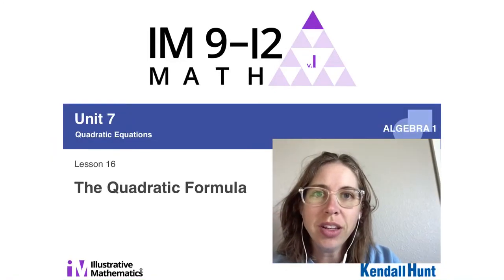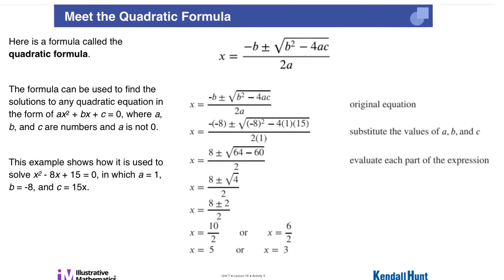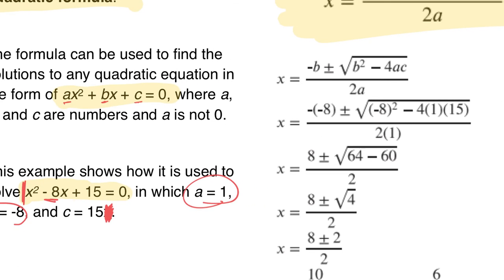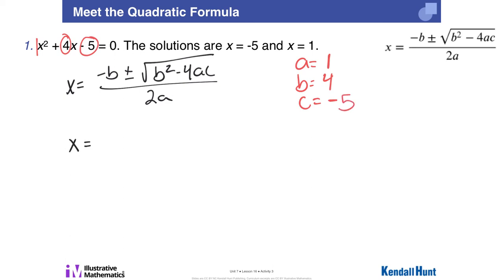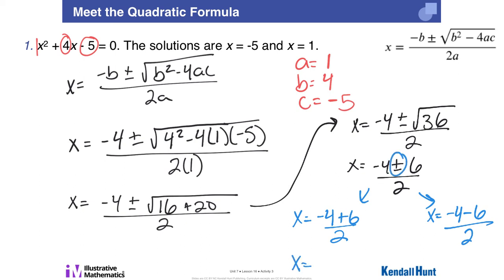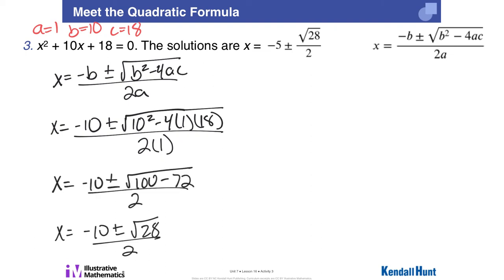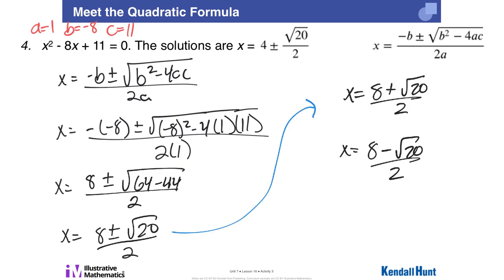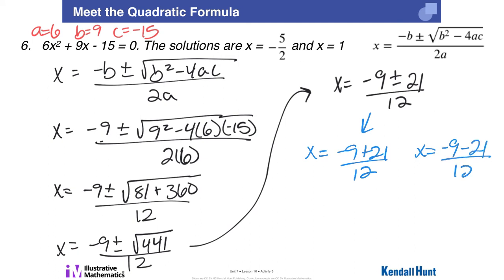Alg1 7.16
00:00 Slide 1
00:08 Slide 2
03:39 Slide 3
05:40 Slide 4
06:22 Slide 5
07:38 Slide 6
08:21 Slide 7
08:44 Slide 8